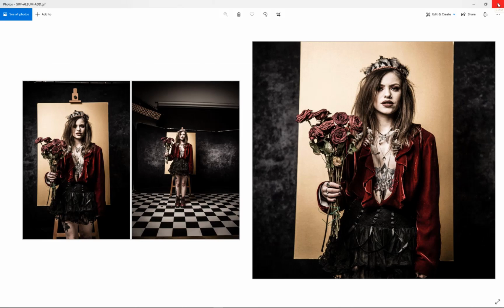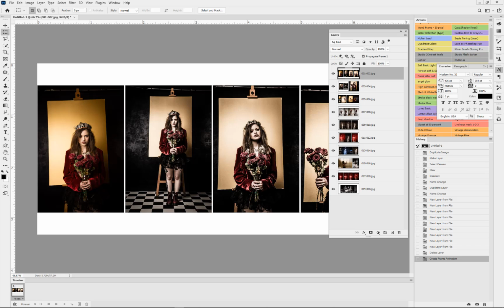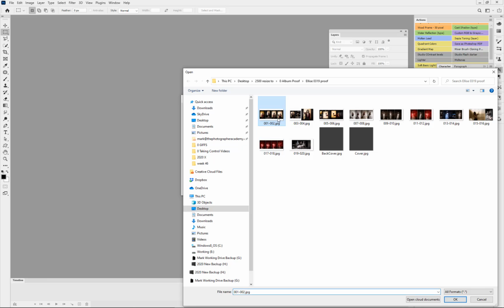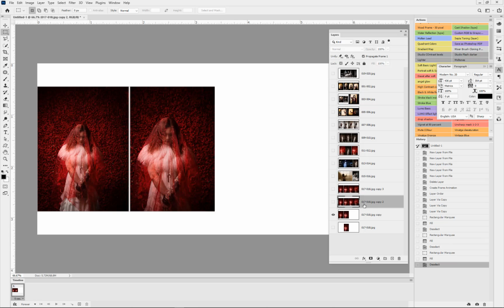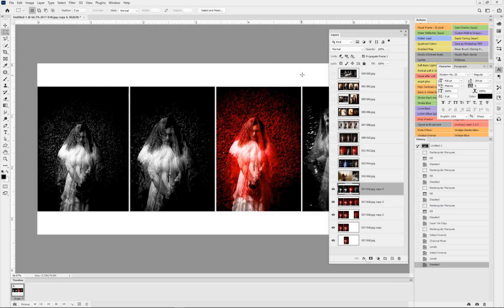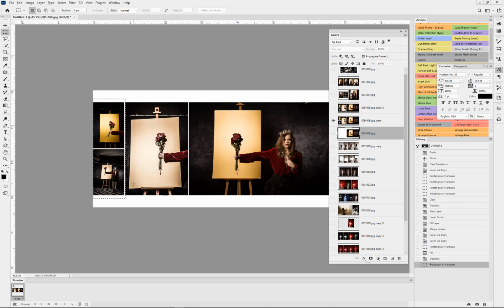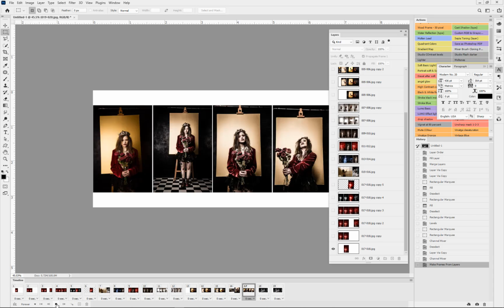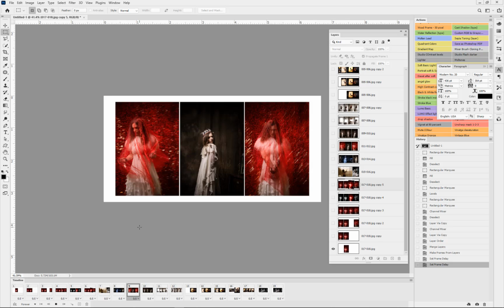PHOTOSHOP I Creating A Gif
Learn how to quickly create a giff animation in photoshop.
In this film Mark shows you how to create a quick giff animated file and then using the same album layouts a more dynamic and visual giff.

Topics covered
Scripts
Export
MArque Tool
Laters
Stacks
Time Line
Adding frame from layers
Timming
Exporting file and saving